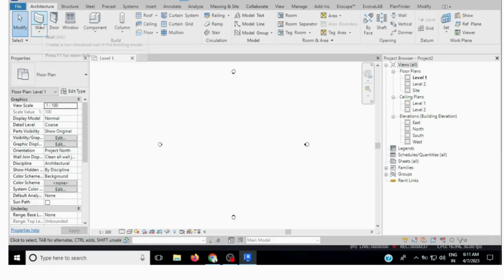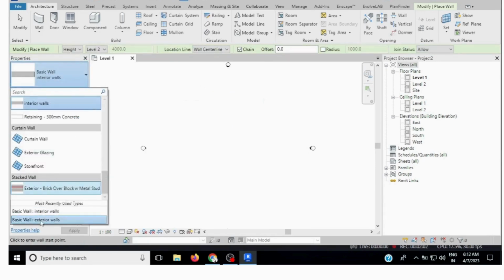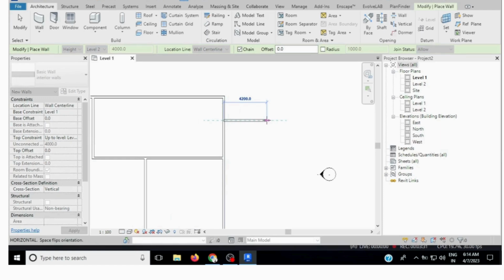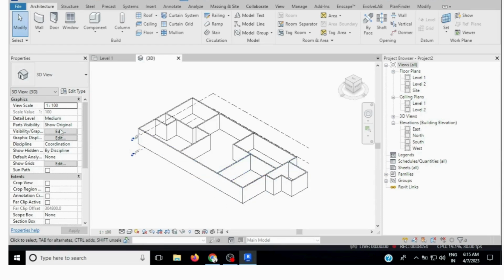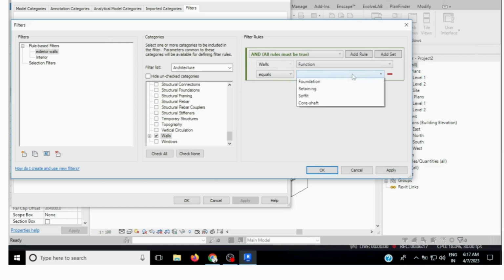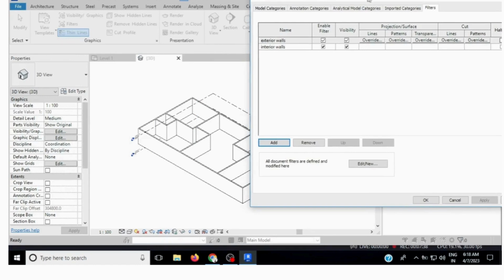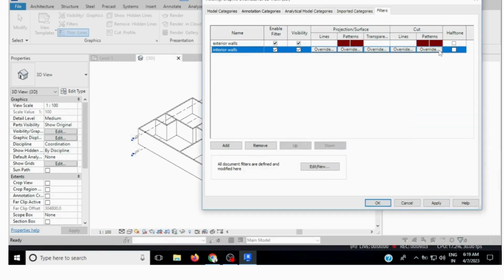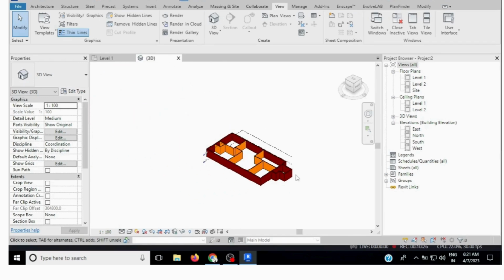Revit Filters The Game Changer You Never Knew You Needed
Did you know that Revit filters can be a game changer in your architectural projects? Watch this video to learn how to use them effectively!